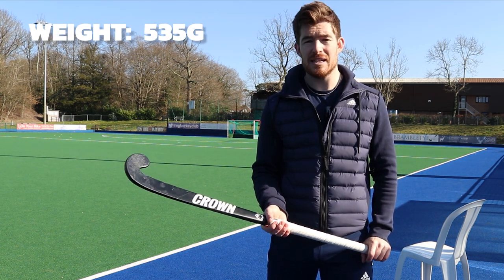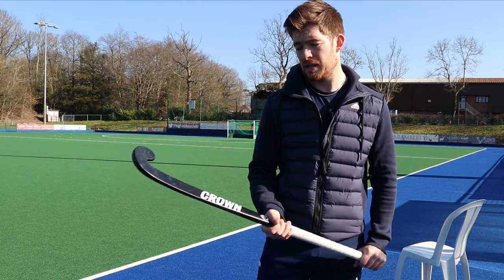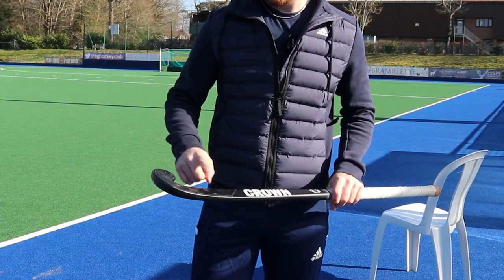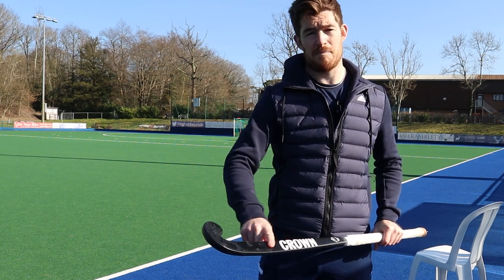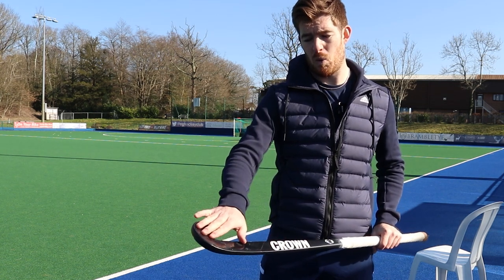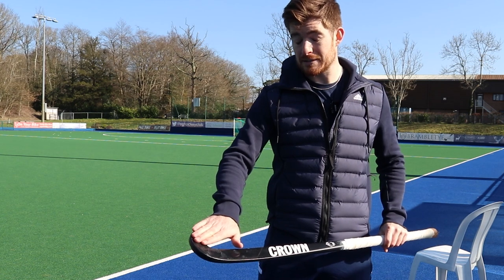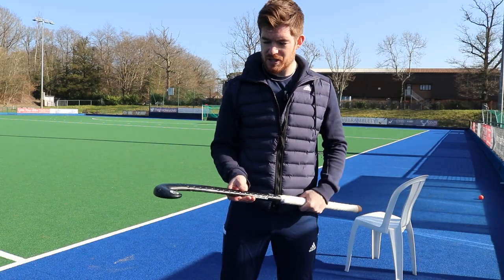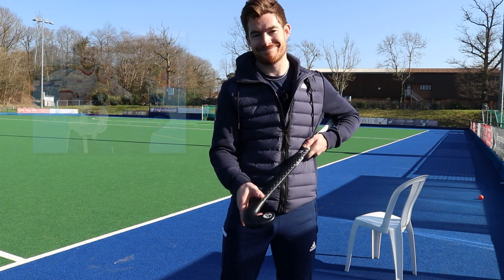HENRY WEIR'S CUSTOM CROWN STICK - We've made it available to everyone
Great British Pro-Player Henry Weir talks us through his custom Crown hockey sticks.

We've now made this stick a standard model available as to everyone, please take a look

AND if you wish for us to create your own dream custom hockey stick please check out our custom